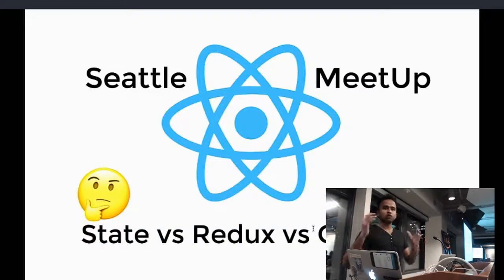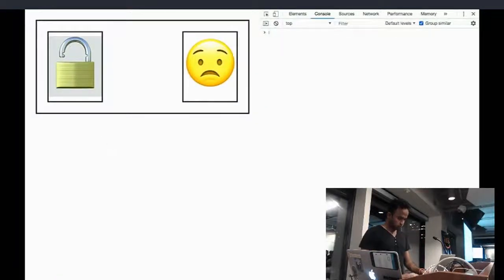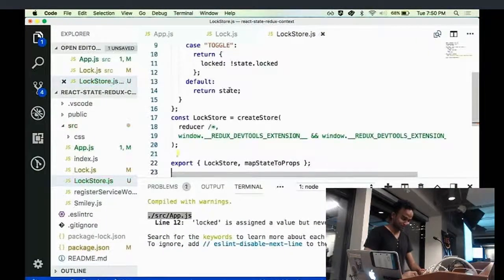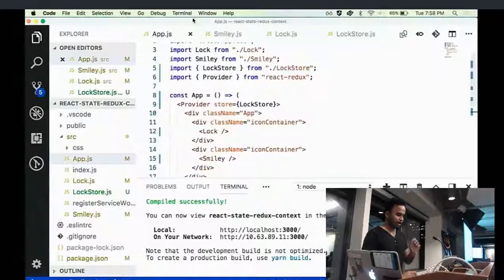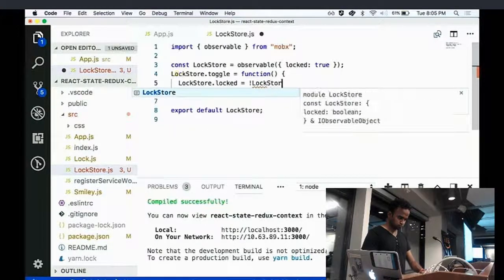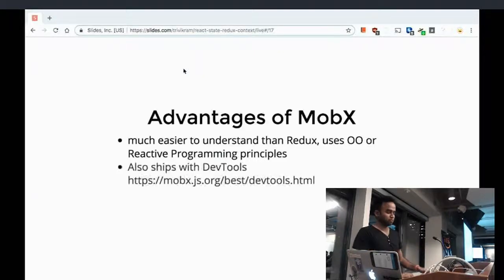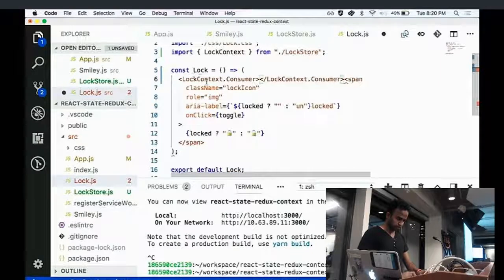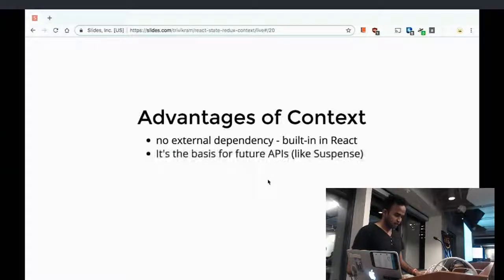"React Component State vs Redux vs Mobx vs Context API" - Trivikram Kamat